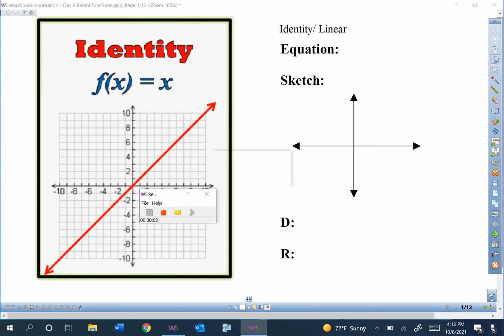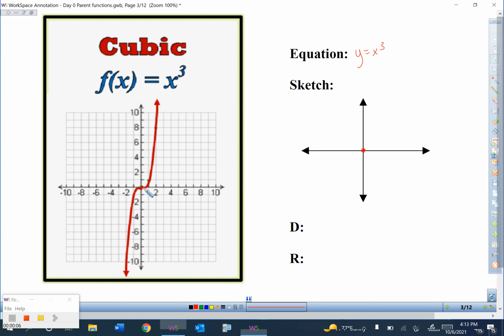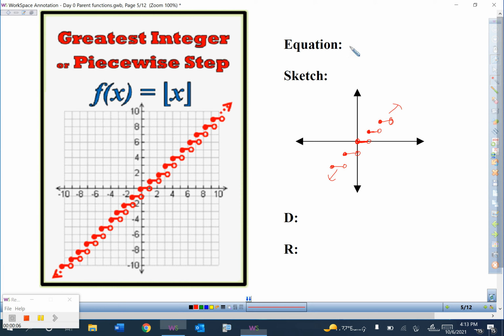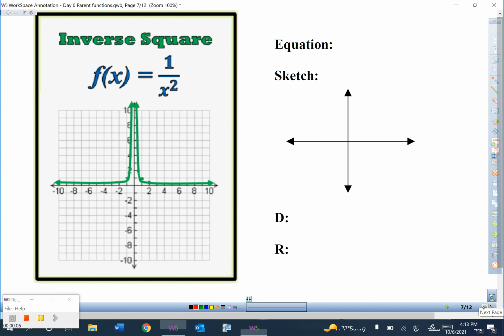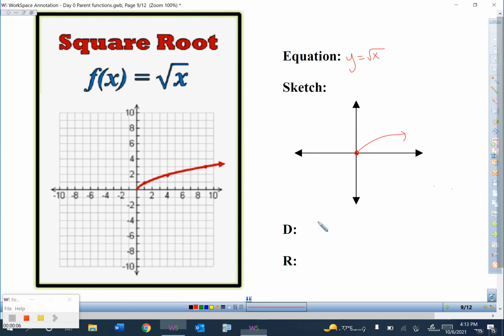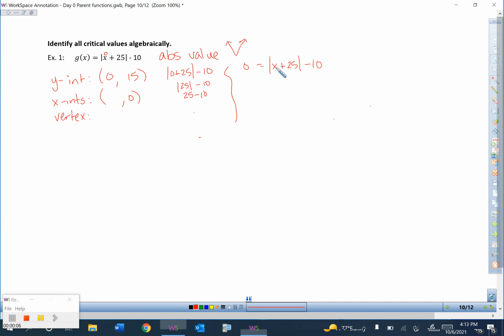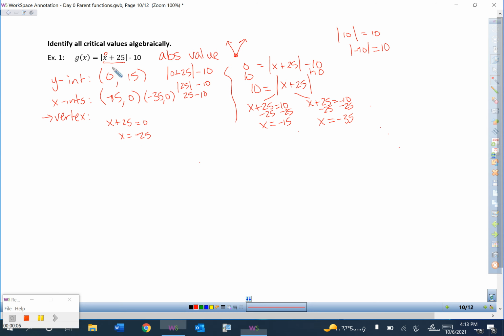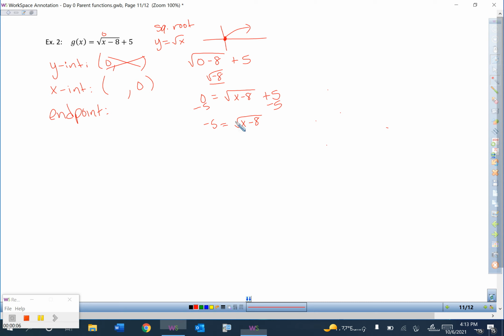Day 0 Class